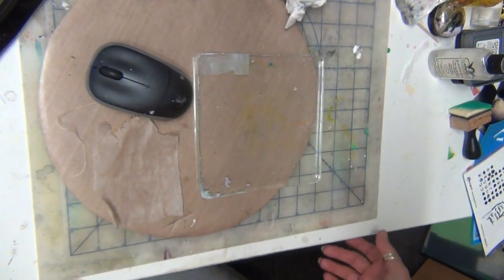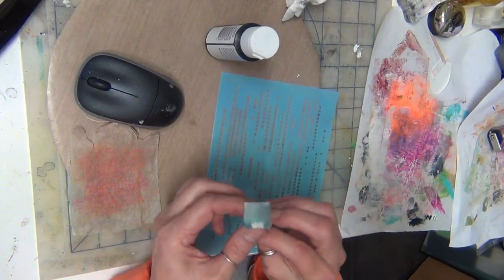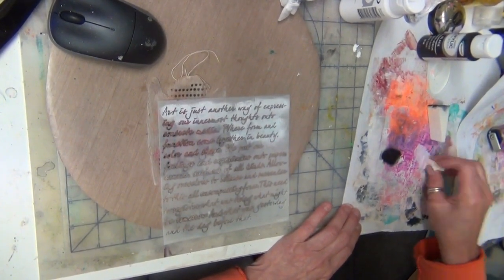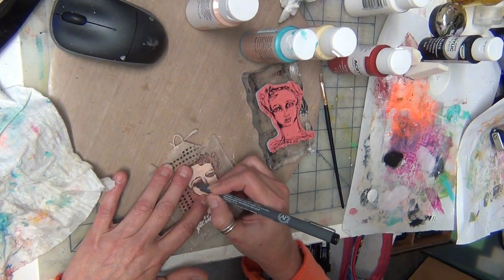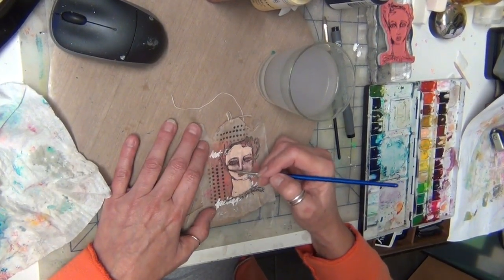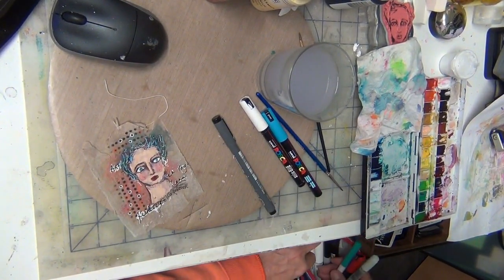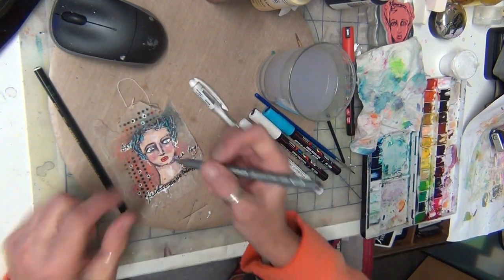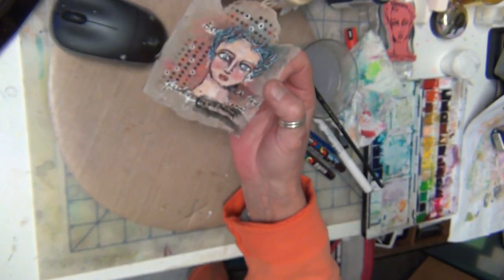She is a believer teabag art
This is a video showing you how you can do a piece of teabag art without having to draw your image